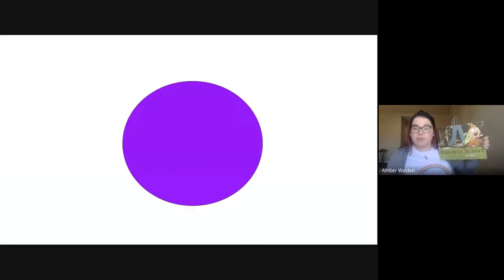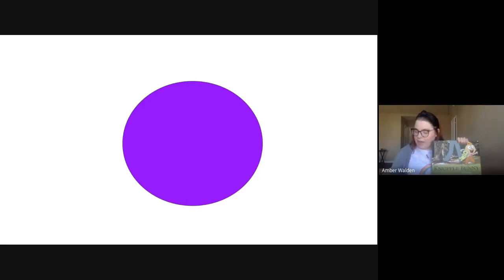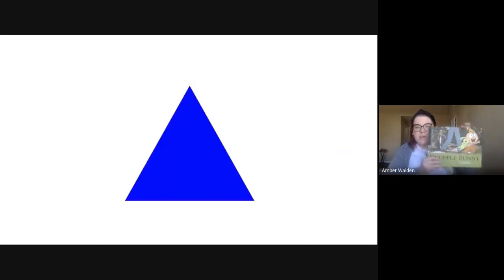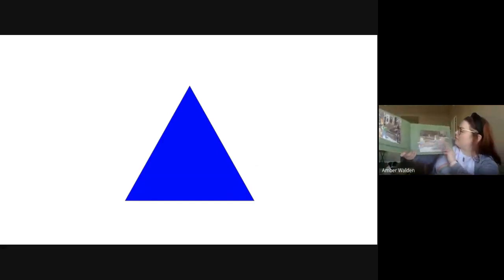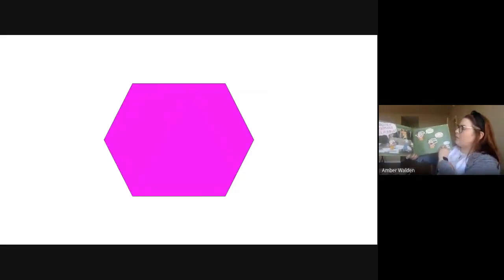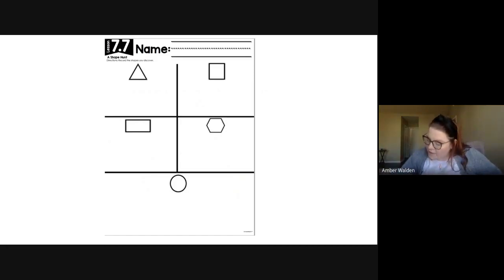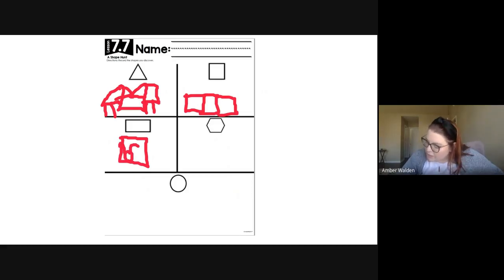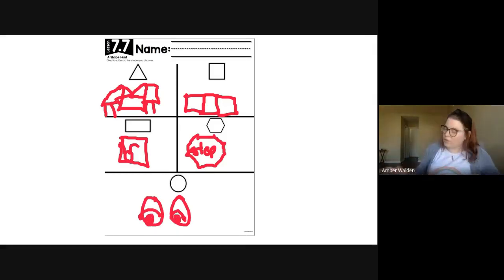Math Unit 7 Lesson 4